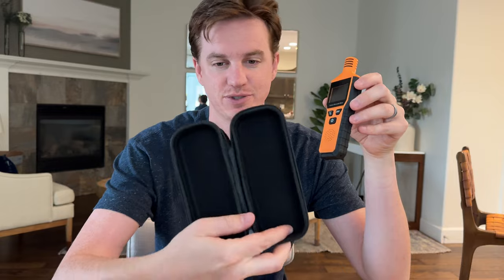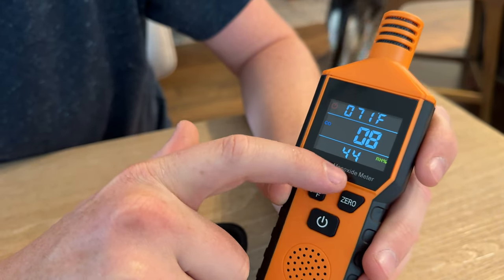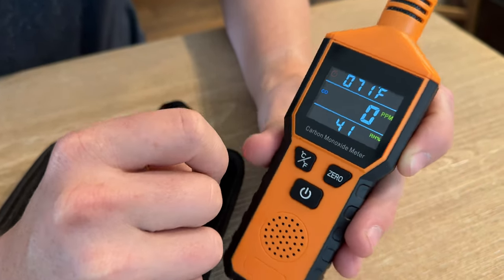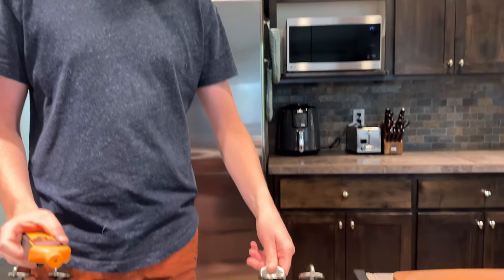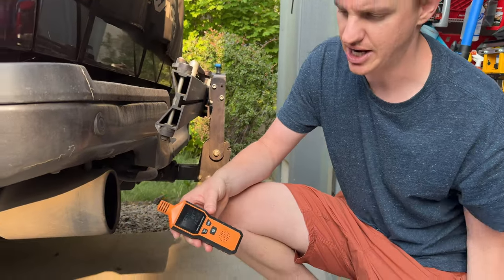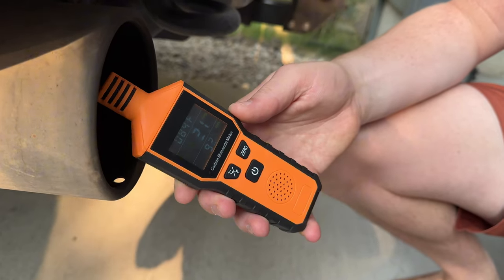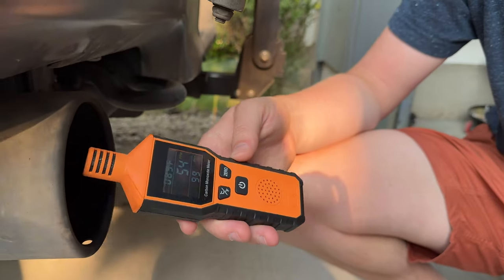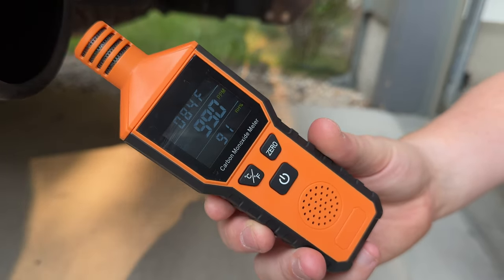See how this Portable Carbon Monoxide Detector works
We put this portable carbonmonoxide detector to the test in our kitchen and by the exhaust of a car to see how well it actually works